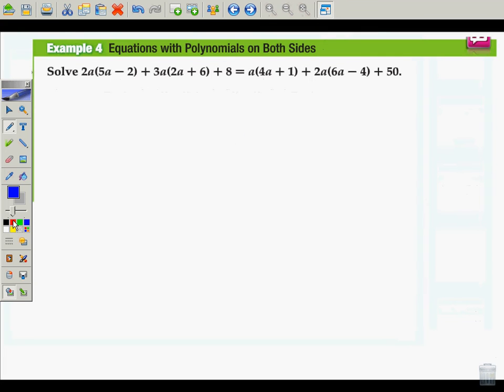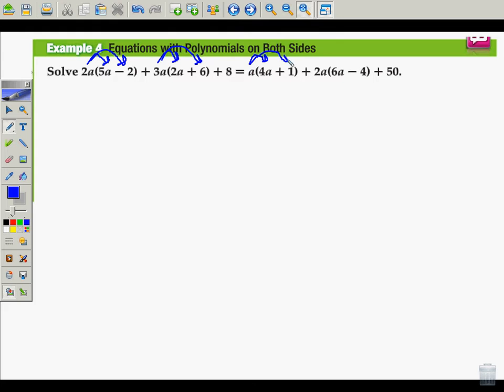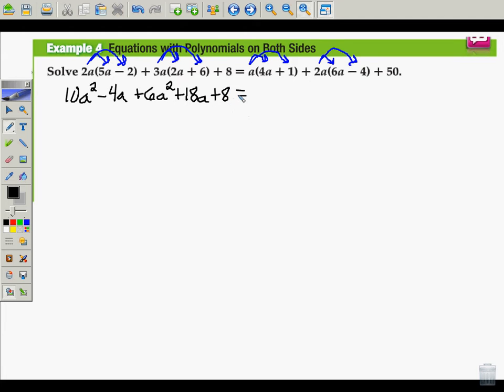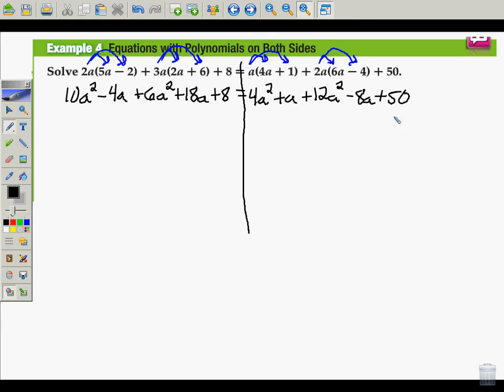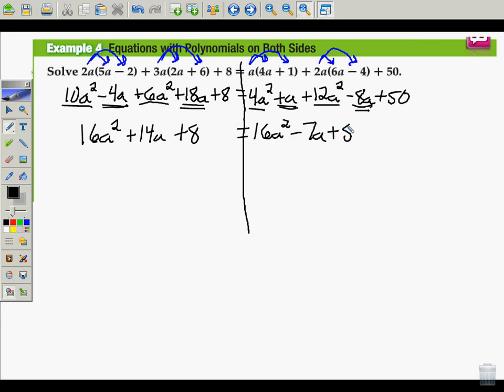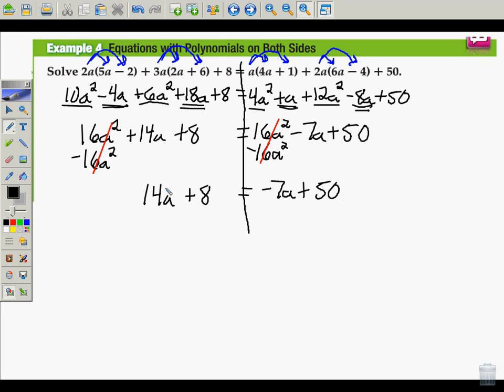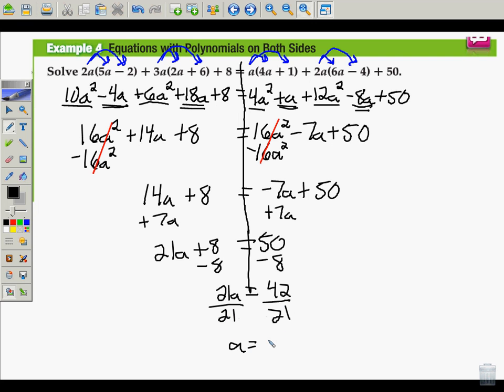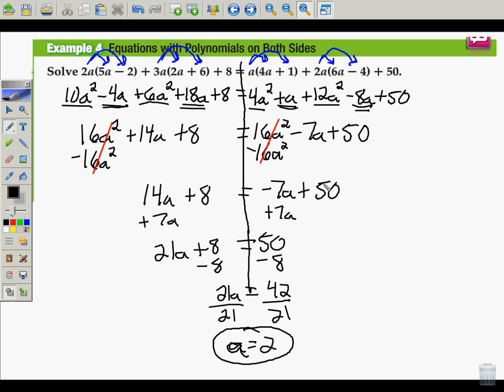Video Lesson 8 2 Example 4